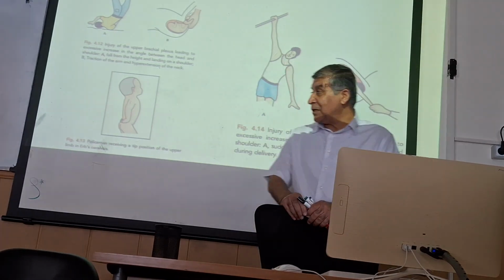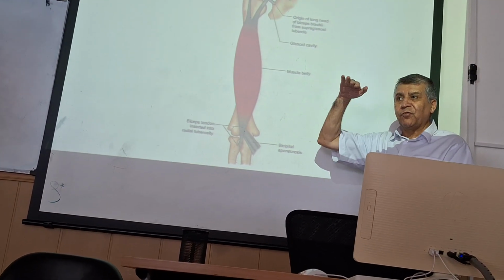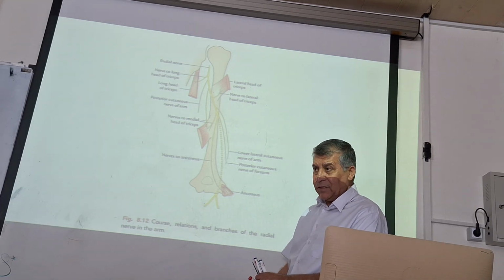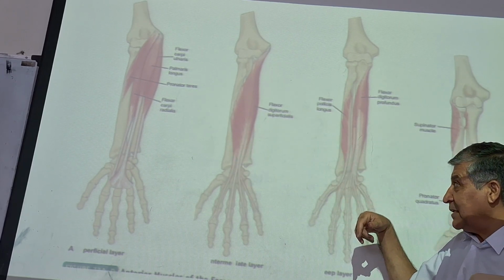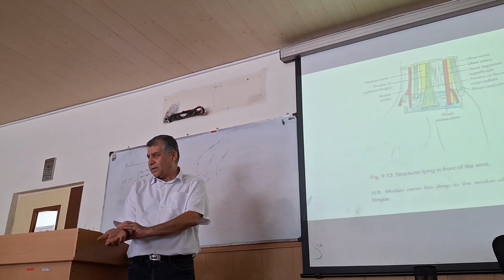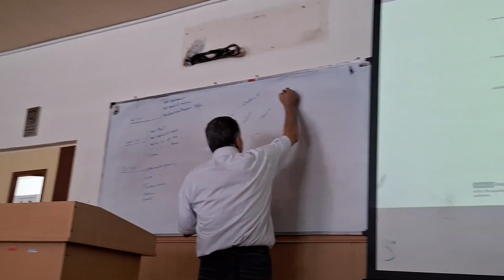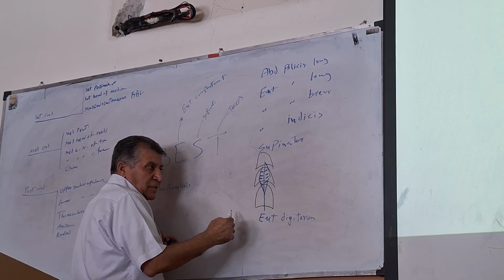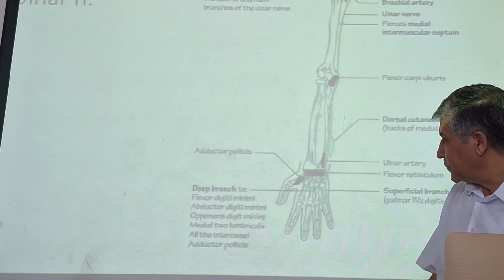Lower Limb Anatomy || L2 - p5 || upper limb review